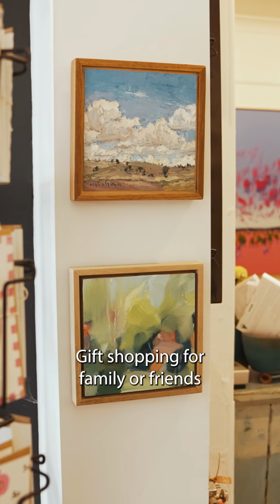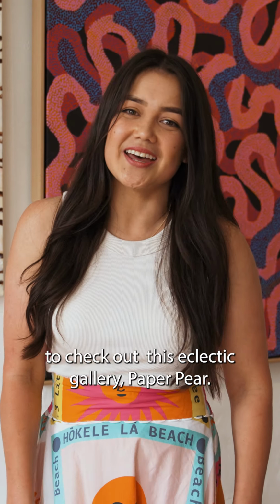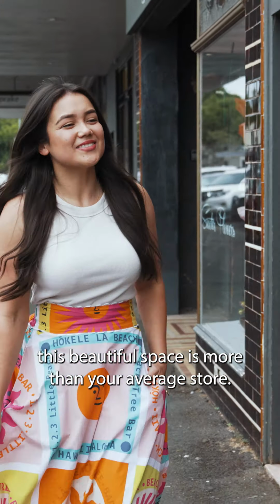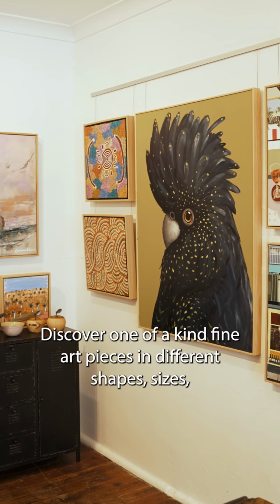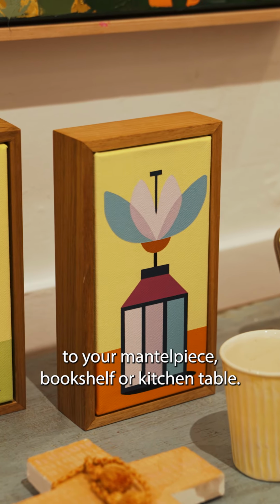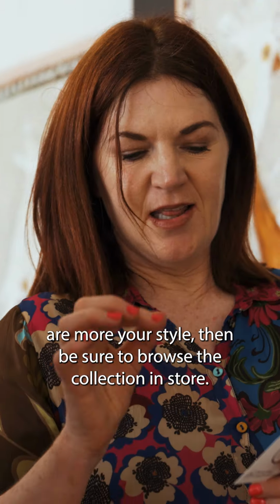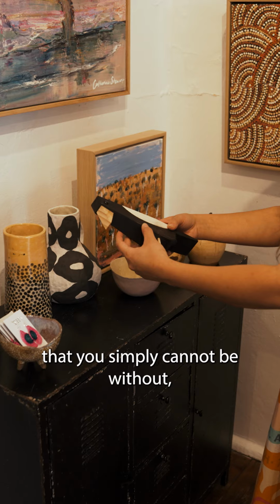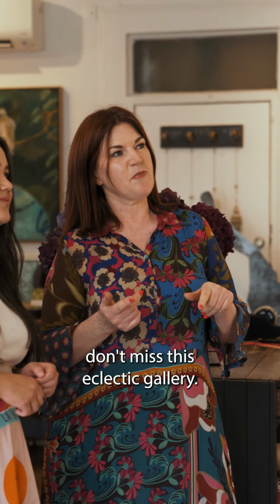POV: Paper Pear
POV: You discover eclectic art, homewares and jewellery at this quaint gallery in Wagga Wagga.